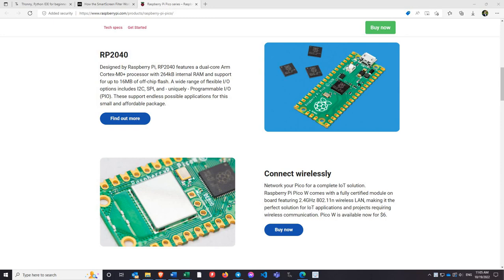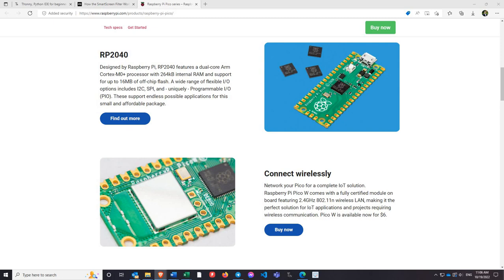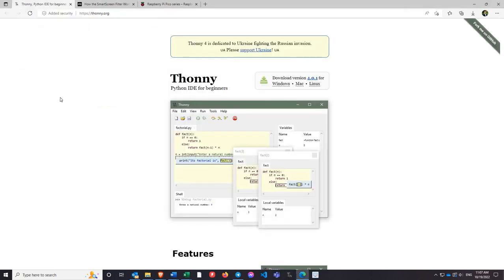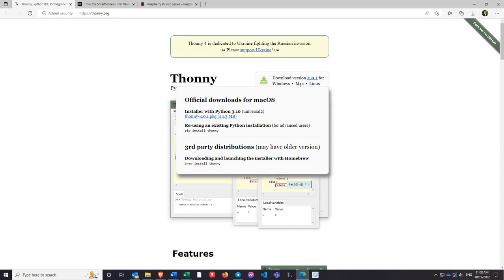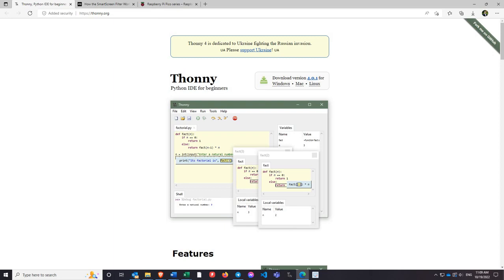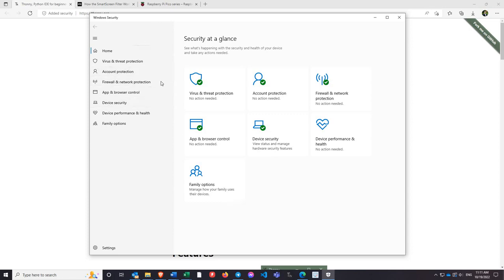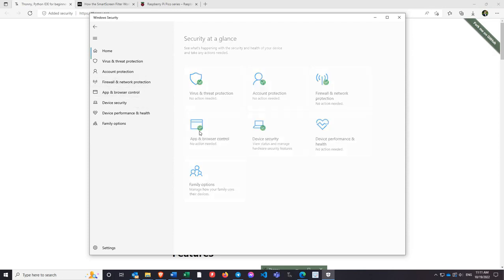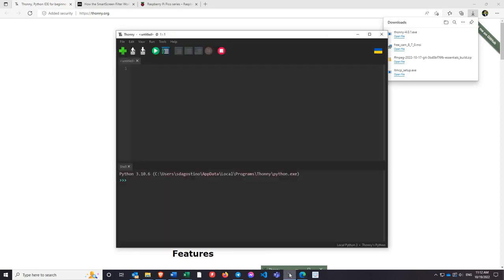Getting Started With Thonny - The Optimal IDE for the Raspberry Pi Pico